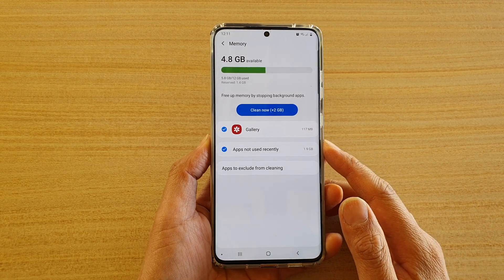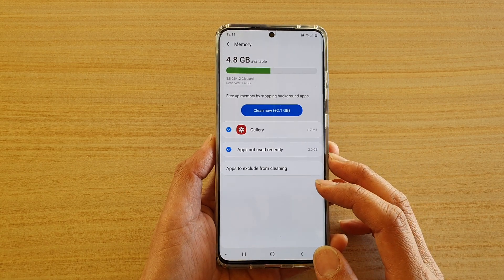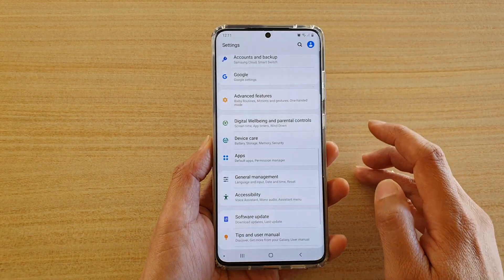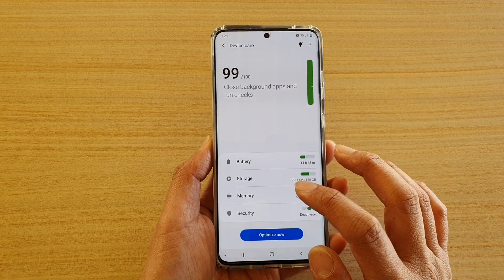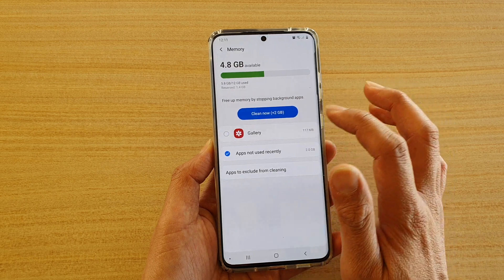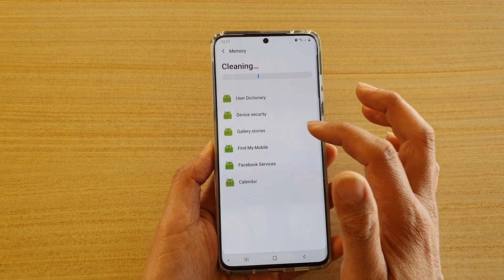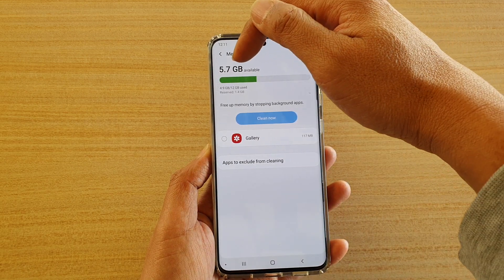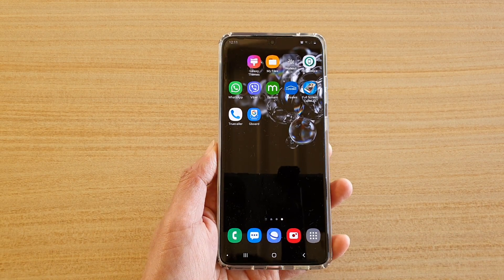Galaxy S20/S20+: How to Free Up Memory From Apps Not Used Recently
Learn how you can free up memory from apps not used recently on Galaxy S20 / S20 Plus / S20 Ultra.

Android 10.